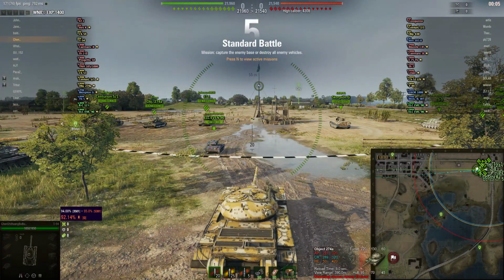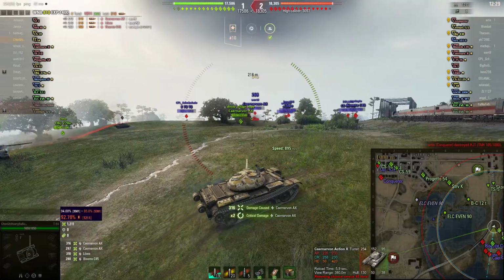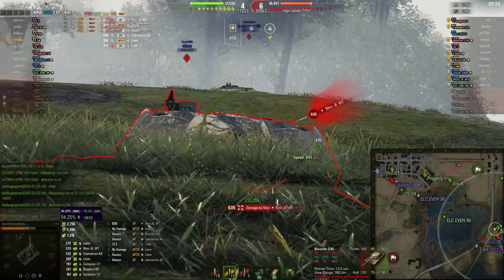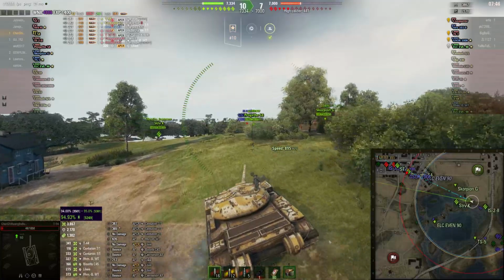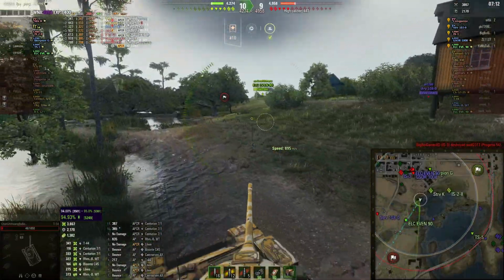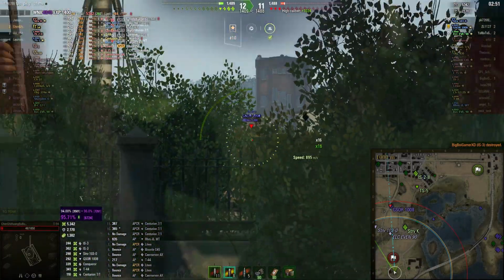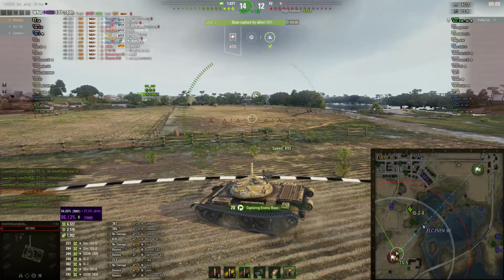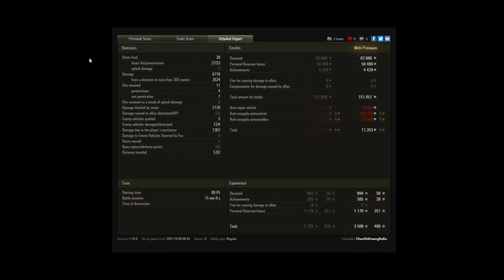T-54 Ace Tanker High Caliber 6.7K 4 Kills ft ChenShiHuangBuBu